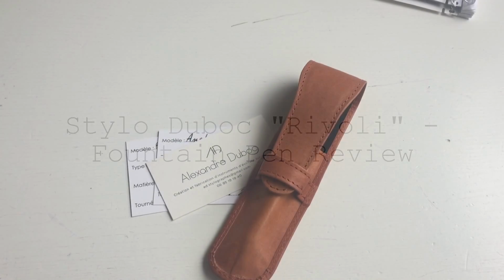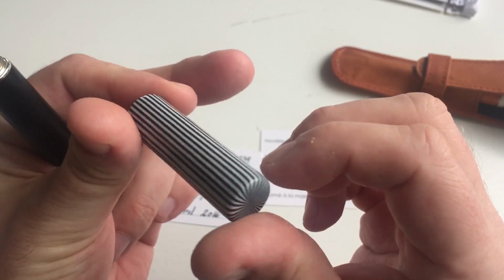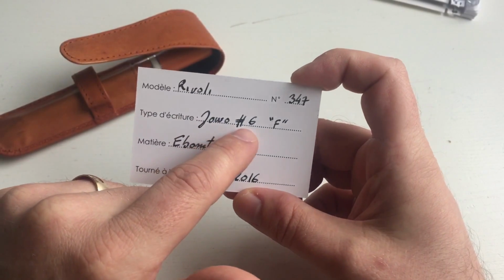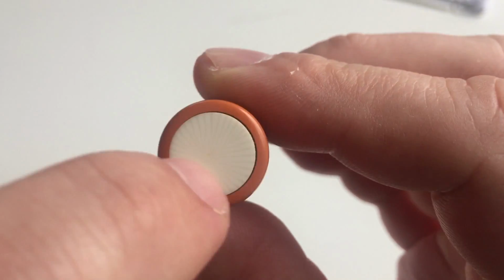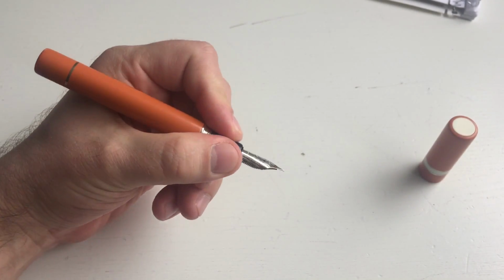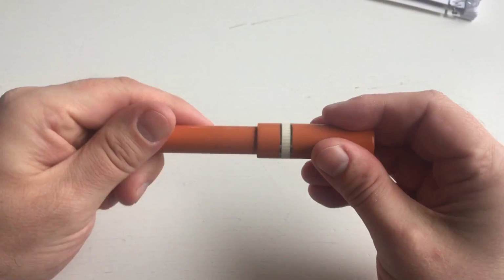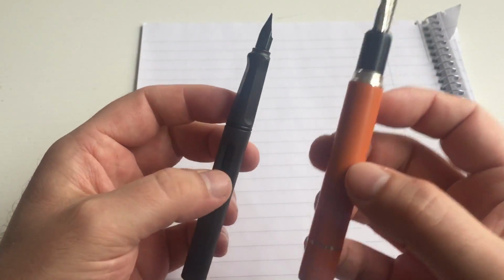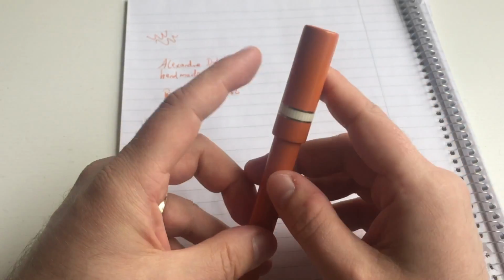Stylo Duboc "Rivoli" - Fountain Pen Review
This video is part of a review which is to be found